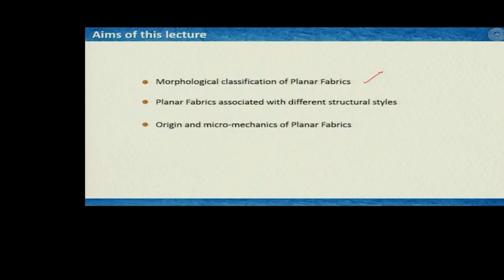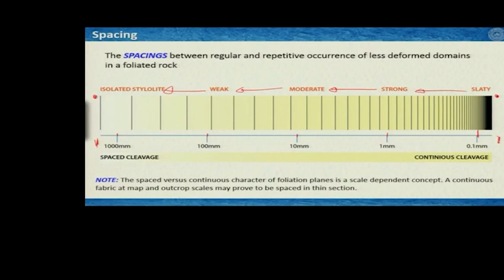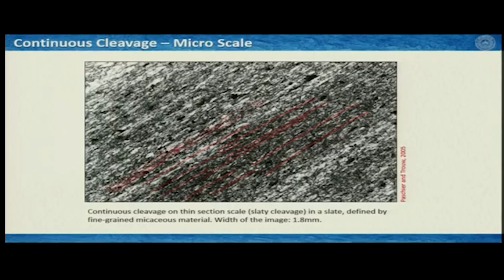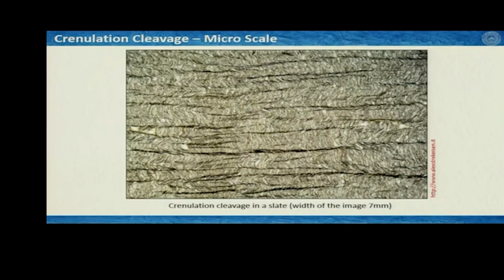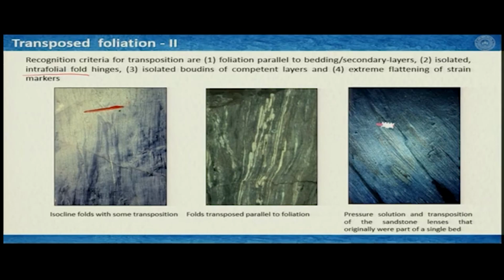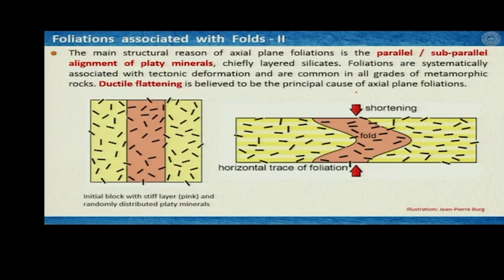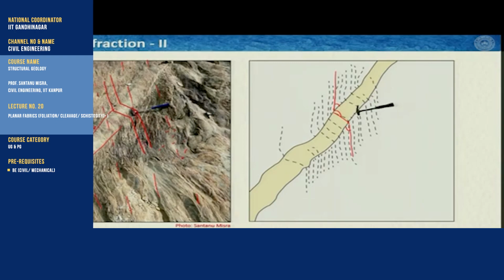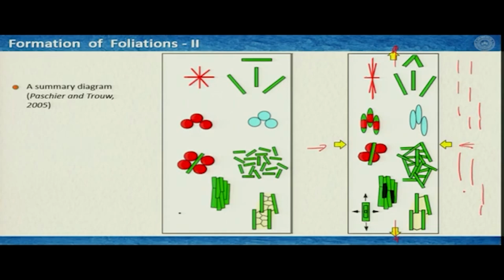Planar Fabrics (Foliation/ Cleavage/ Schistosity)- II